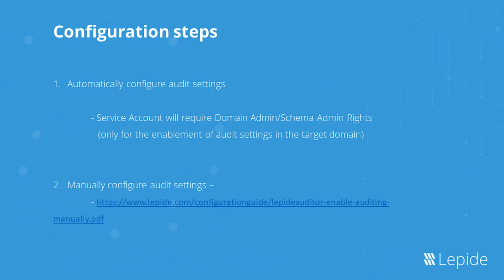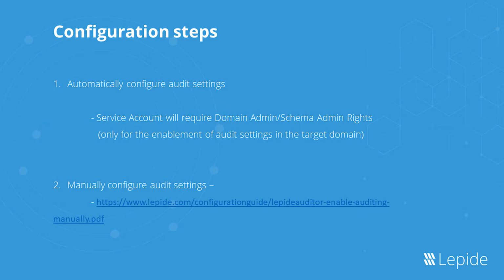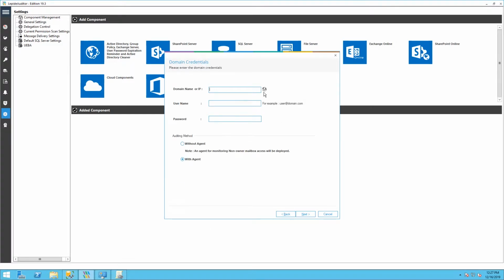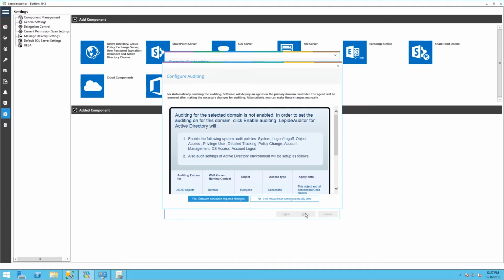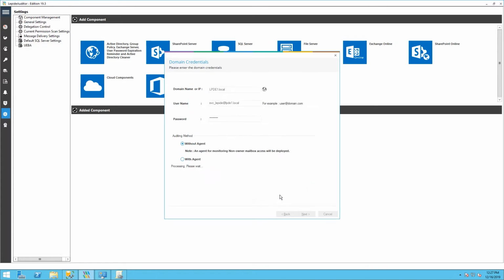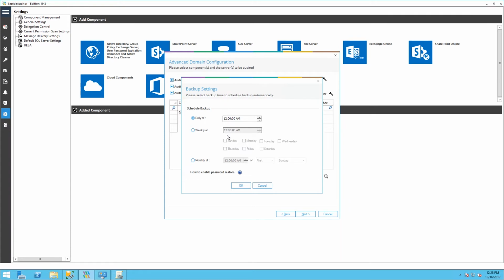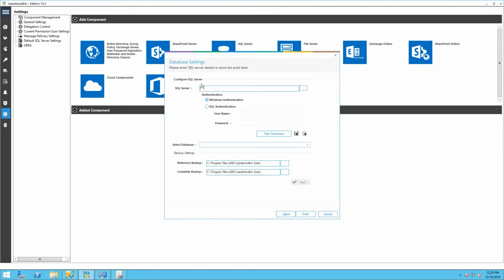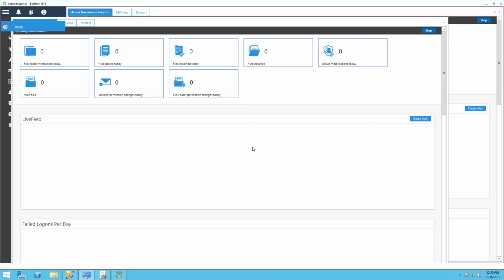Tutorial 2 - Configure Lepide DSP for AD/GP/Exchange Auditing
Our CTO, Danny Murphy, walks you through the configuration process on how to setup Lepide DSP for Active Directory, Group Policy & Exchange Auditing.